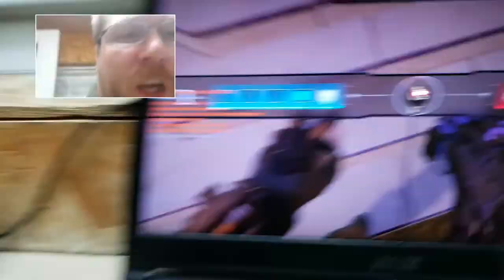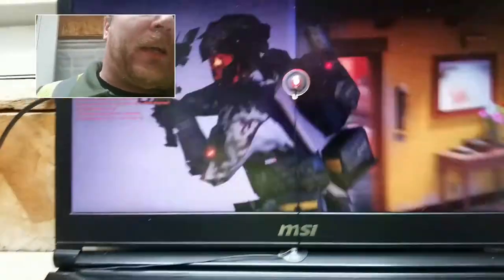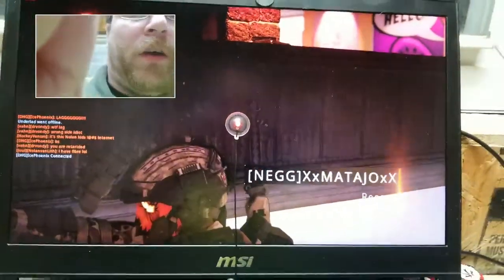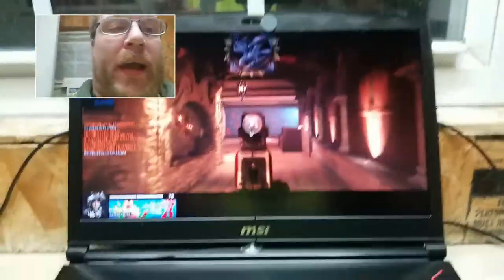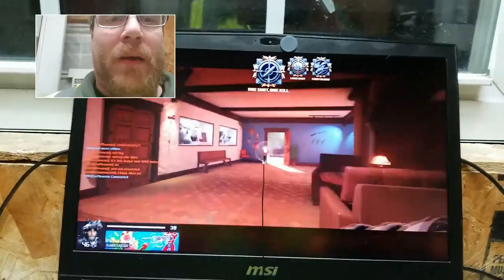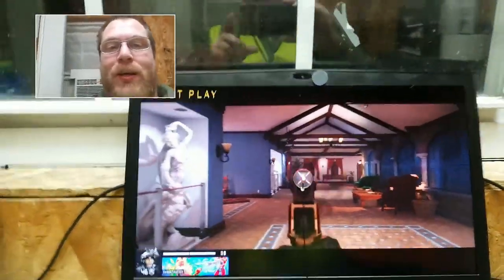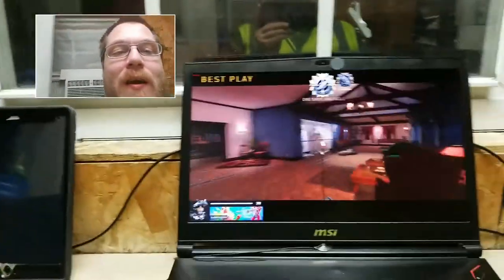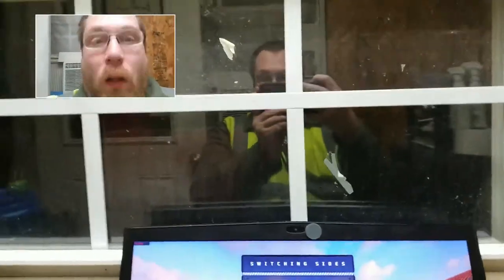Year 5 Week 12 " First Snow of the Season!!!"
So much time has passed since the first video and day ! Thanks to everyone who has been watching!